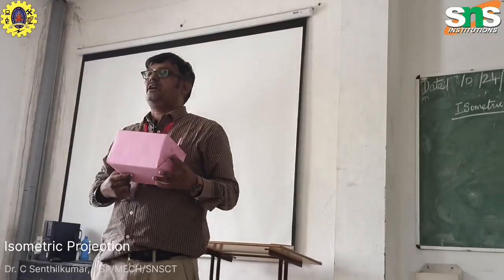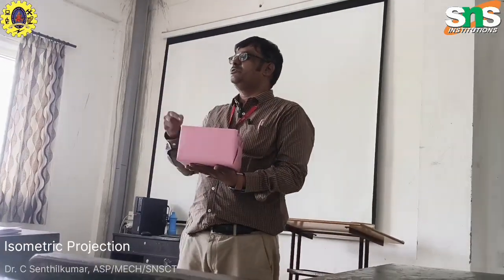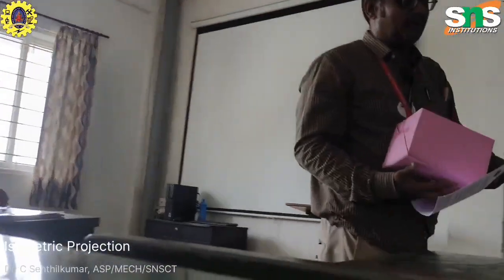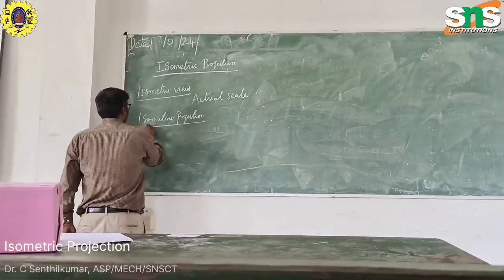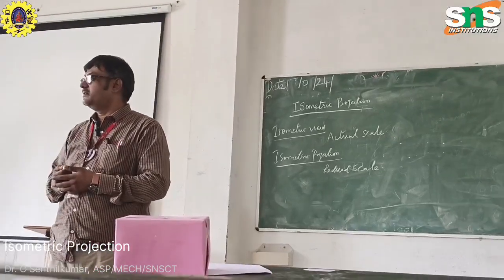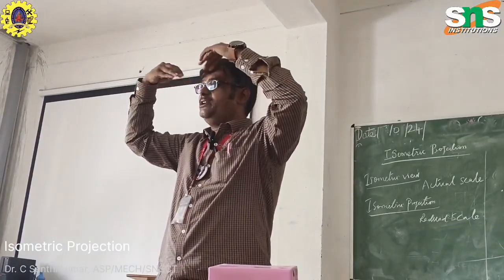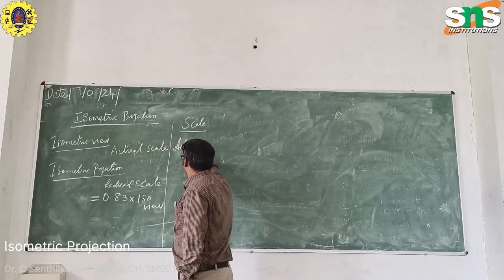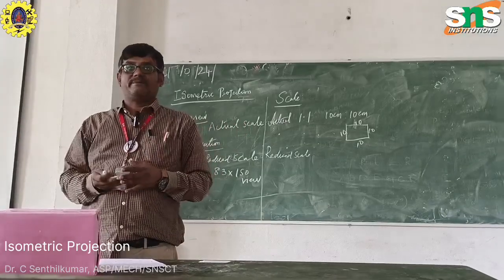Isometric projection basic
The basics of isometric projection include:

1. 120-degree angles: All lines are drawn at 120-degree angles to each other.
2. Equal scale: All three dimensions (length, width, height) are drawn to the same scale.
3. No perspective: Isometric projection does not use perspective, so lines remain straight and parallel.
4. Three axes: The x, y, and z axes are represented equally, with no one axis dominant.
5. Symmetry: Isometric drawings often exhibit symmetry, making them visually appealing.
6. No foreshortening: Lines and shapes appear in their true size and shape, without distortion.
7. Orthogonal lines: Lines that are perpendicular in reality are drawn perpendicular in the projection.

By following these basics, you can create accurate and realistic isometric projections of objects and structures.